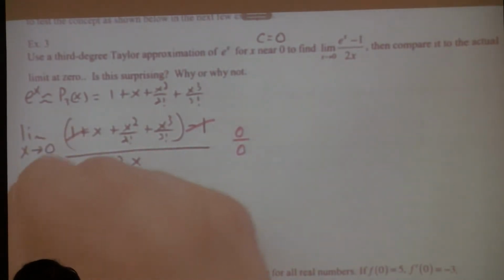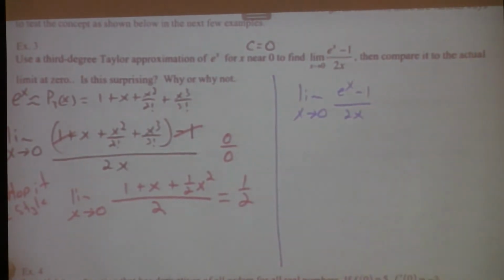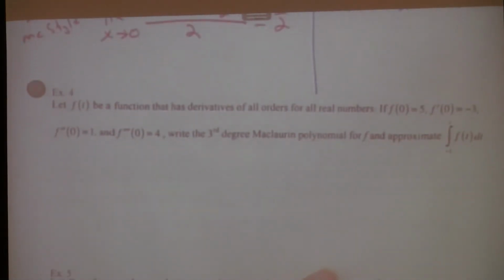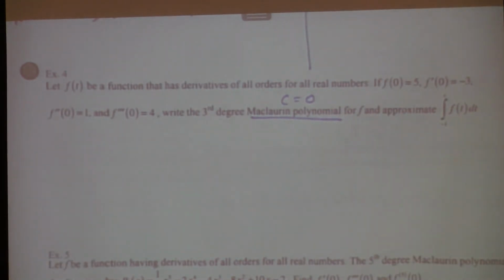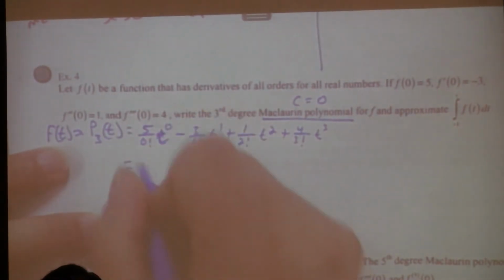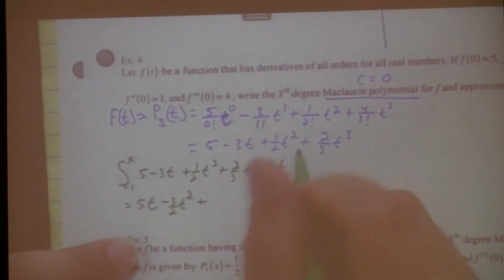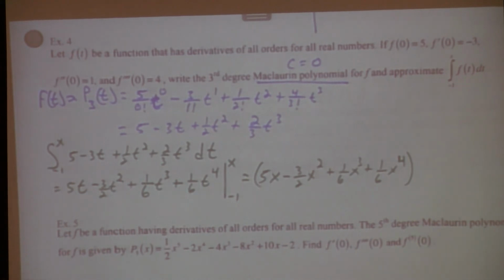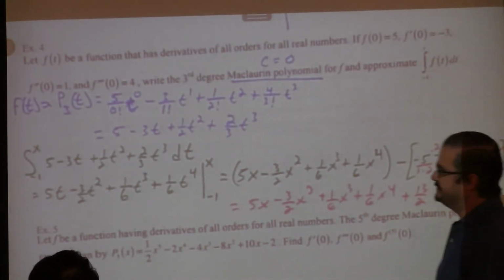12-5-19 Taylor Polynomials Cont. Part 2 of 2